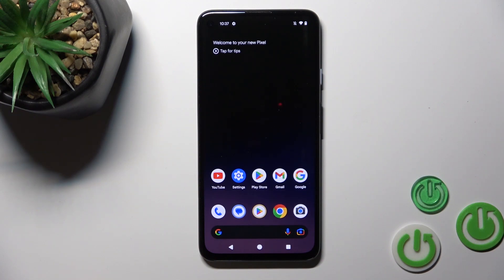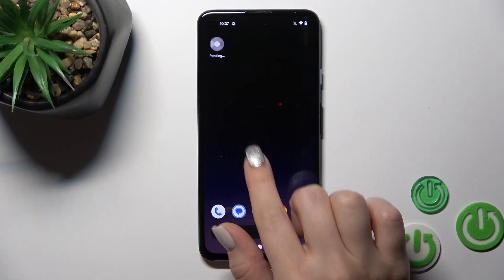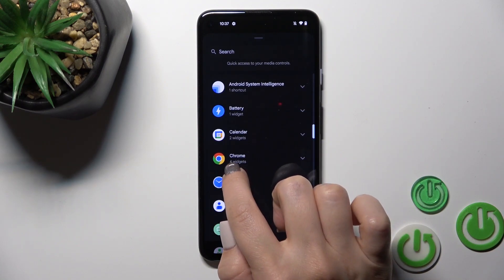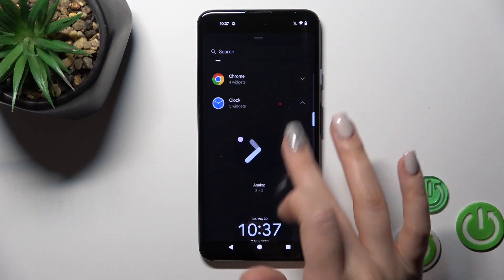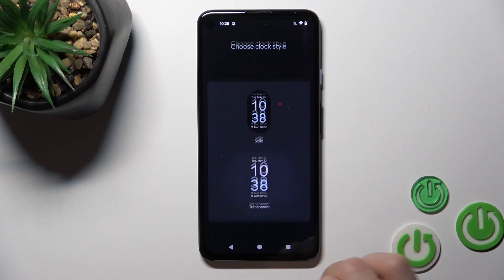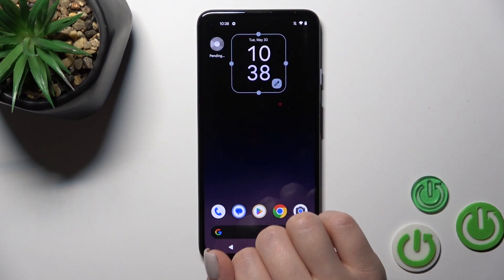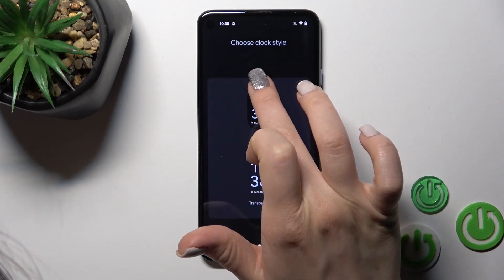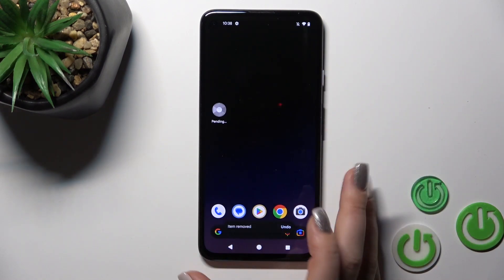Add & Remove Home Screen Widgets on Android 14 - Master your Android 14 Home Screen with Widgets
Unlock the potential of your device's home screen with our comprehensive tutorial, "How to Add & Remove Home Screen Widgets on Android 14 Phone". Whether you're aiming for a minimalistic aesthetic or wanting quick access to your favorite apps, widgets can profoundly transform your user experience. In this video, we explore the vast world of Android 14 home screen customization, with a keen focus on managing widgets. We will walk you through the whole process in an easy-to-understand, friendly manner, making it a piece of cake for users of all levels of tech-savviness. We delve into not just adding and removing, but also resizing and moving widgets, thus ensuring you have all the tools you need to personalize your device to your liking. Furthermore, we discuss how the right widgets can enhance productivity, ease of access, and the overall look and feel of your Android 14 phone.

How to choose the most suitable widgets for my Android 14 home screen?
How to resize widgets on my Android 14 home screen?
How to move widgets to different home screen pages on Android 14?
How to restore a removed widget on my Android 14 home screen?
How to prevent the accidental removal of widgets on Android 14?